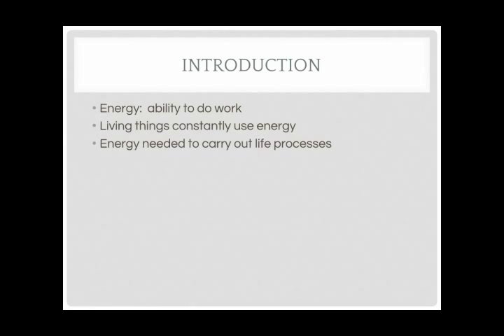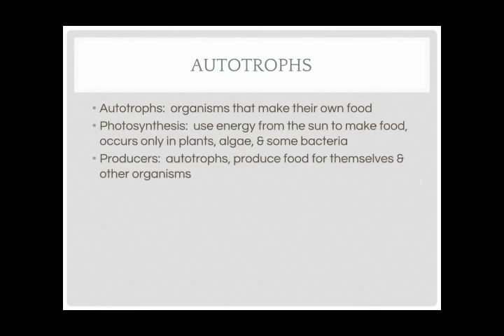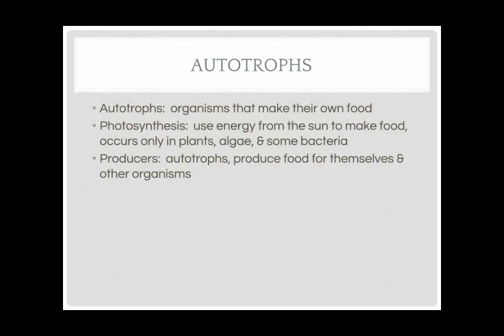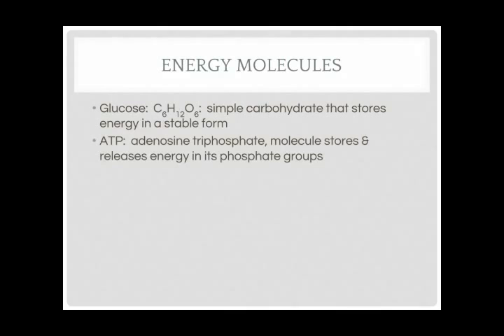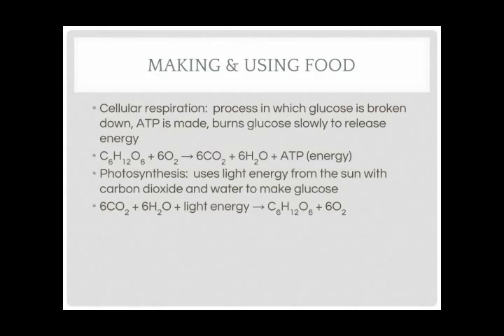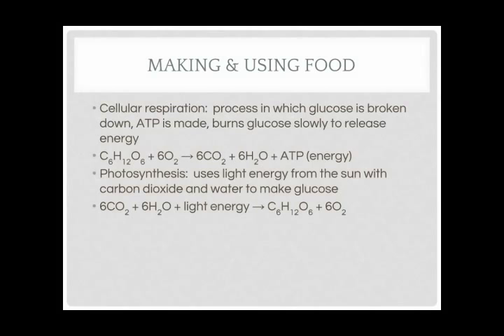Cells 4 1 default